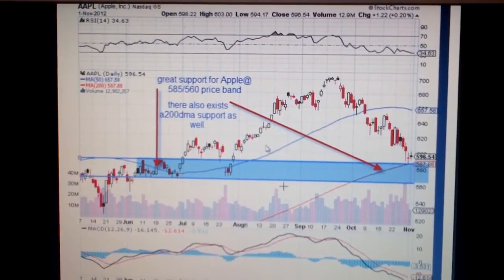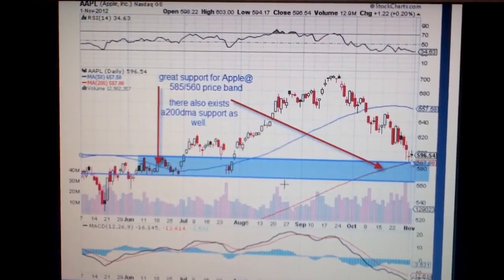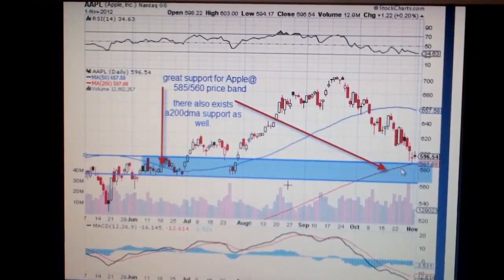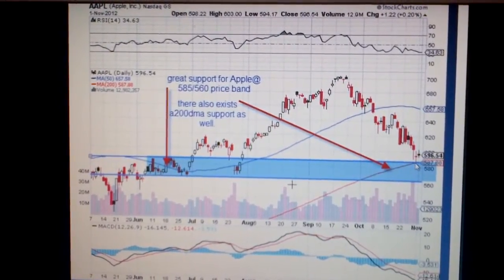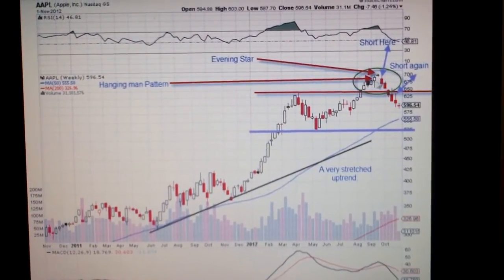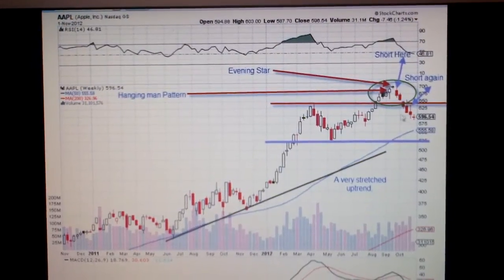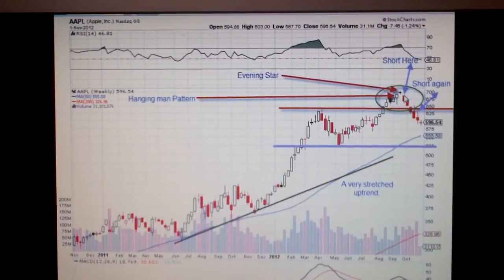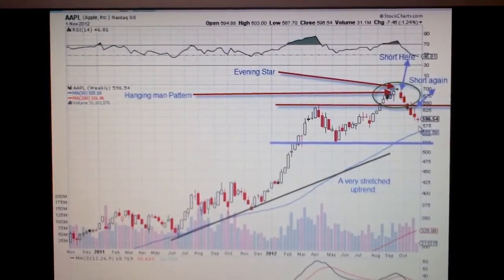Matins Cap Technicals suggest distribution in Apple 2nd nov 2012